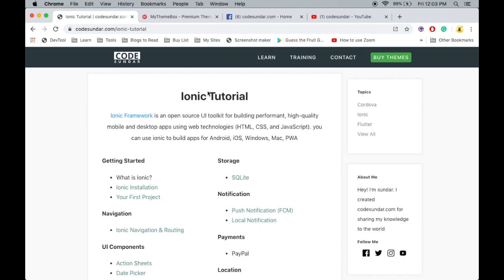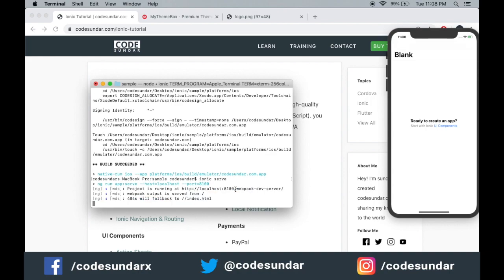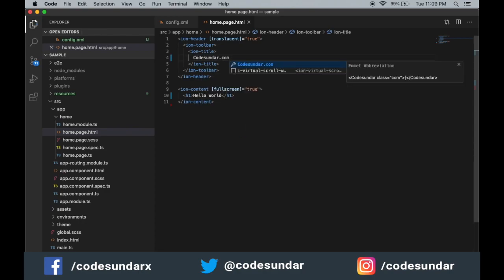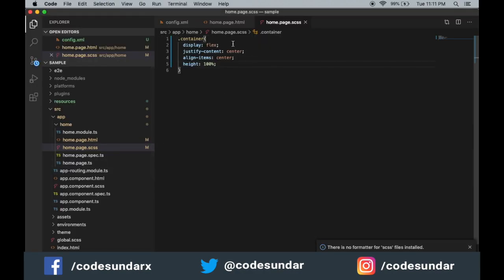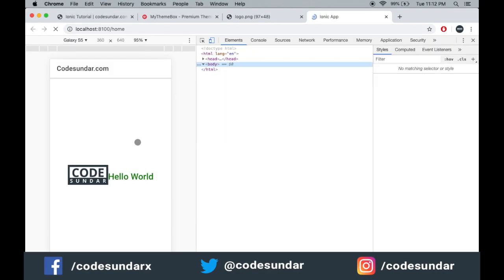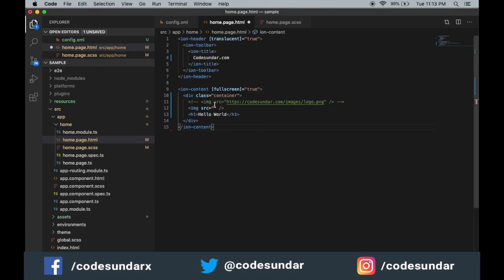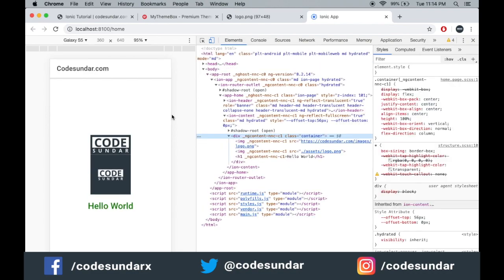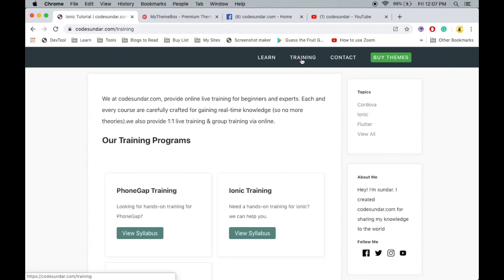Adding Text & Image to your ionic project | Ionic Tutorial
A step by step tutorial for adding text and images (local, network) in ionic 5 for beginners.

⚠️ Due to technical issues, I'm no longer working on this channel. Please visit that channel for the latest & updated content ⚠️

What you'll learn from this tutorial?
- How to edit ionic project
- How to add text for ionic project
- How to display image from network
- How to display local image in you ionic app